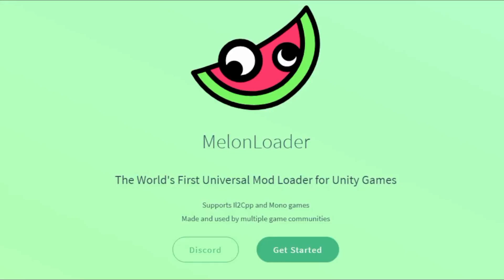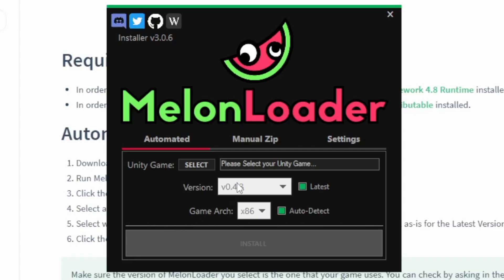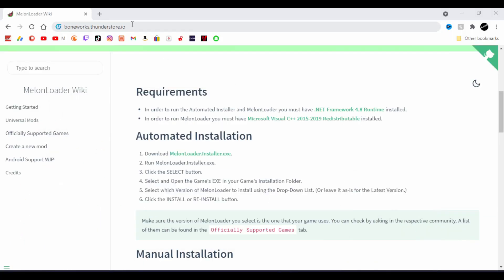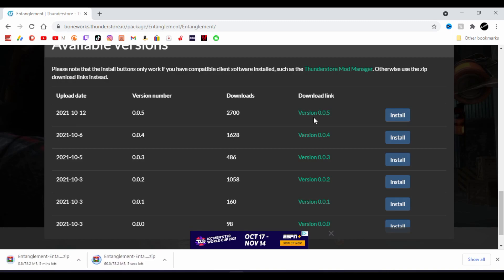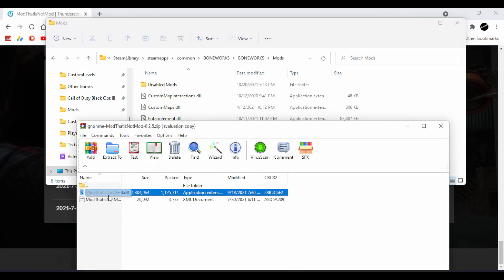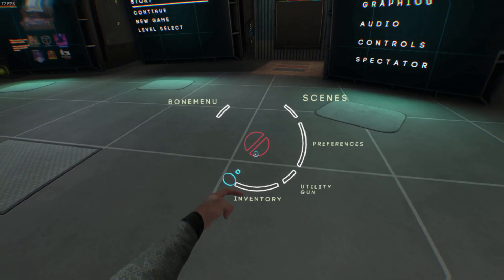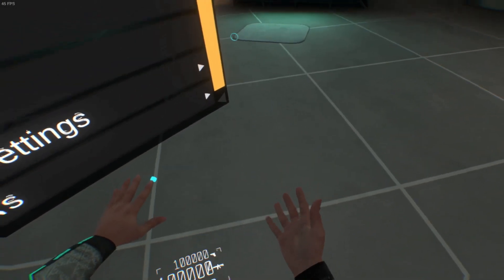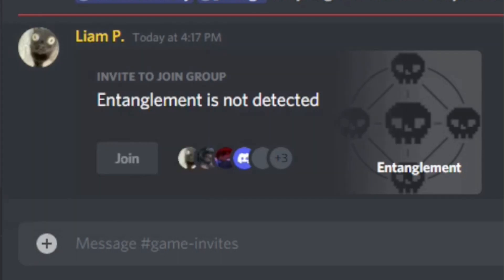How To Download Boneworks Entanglement Mod FULL TUTORIAL *MOD DOES NOT WORK ANYMORE*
This is a full tutorial for downloading boneworks entanglement for people who have never modded boneworks before.

I do have a Discord for sneak peaks to upcoming videos and a twitter that I don't use.

if there is a video you haven't watched but it is in the best videos playlists then you should!

-Thanks to stick and kruggy for making some thumbnails